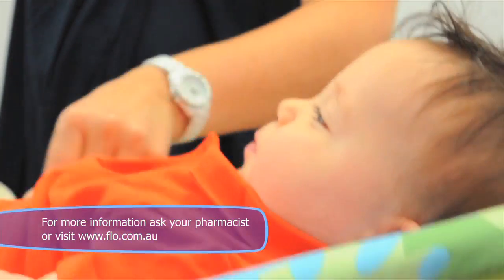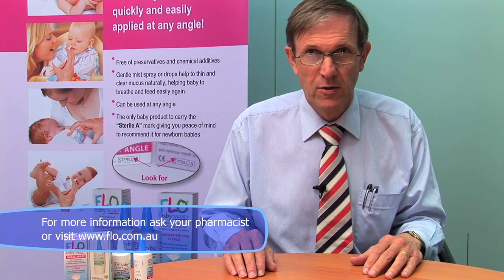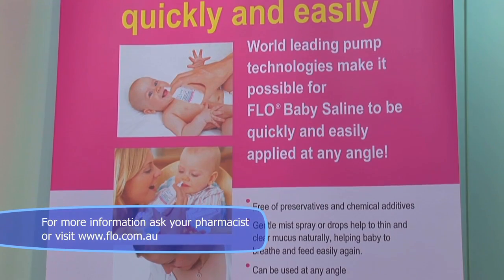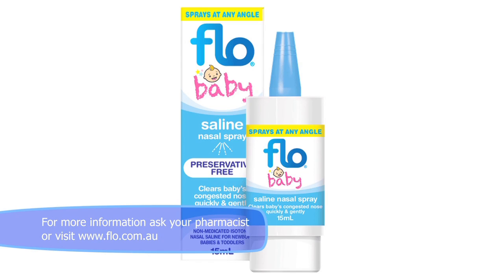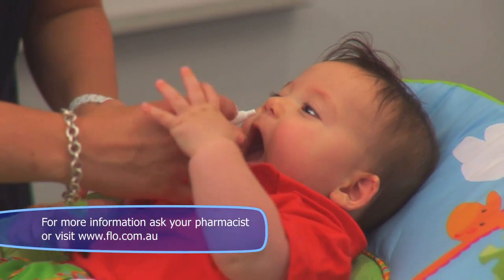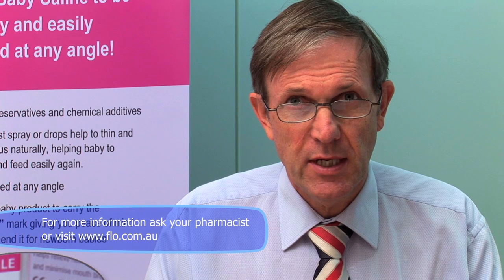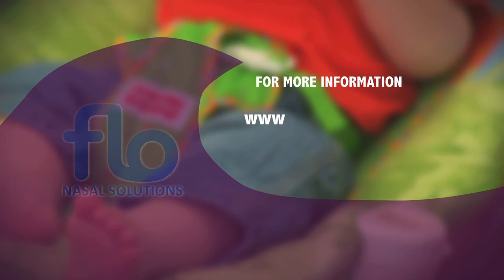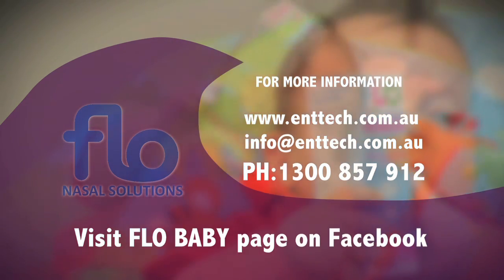How To Clear Baby's Blocked or Snotty Nose with Flo Baby Nasal Spray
With Flo Baby Saline Nasal Spray treating a baby's blocked or congested nose is simple, painless and effective. Flo Baby Nasal Spray is a non-medicated, preservative-free nasal and saline spray which can help relieve congestion and be administered at any angle.

This video also addresses how to choose the right saline spray for your baby to help them breathe easier and as a result feed and sleep better.

Flo Baby Saline Nasal Spray is formulated to closely mimic the body's own tissue fluids, so treatment is gentle to use yet effective. Used regularly as part of baby's daily care helps thin mucus and wash away irritants in the nose.

Breathe easier with preservative-free Flo!

Use as directed. Always read the label. Consult your Pharmacist if symptoms persist.
This video footage was produced by ENT Technologies.